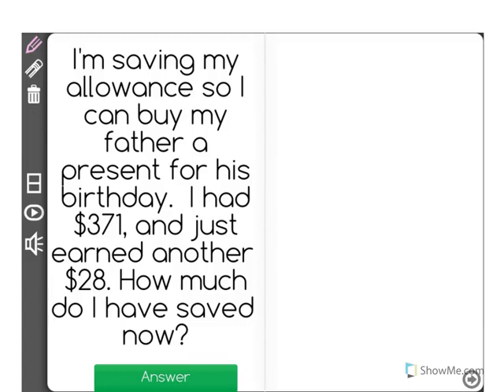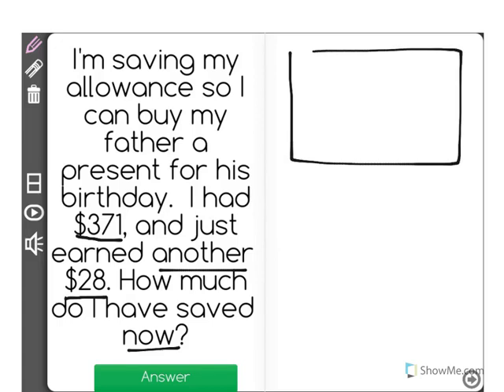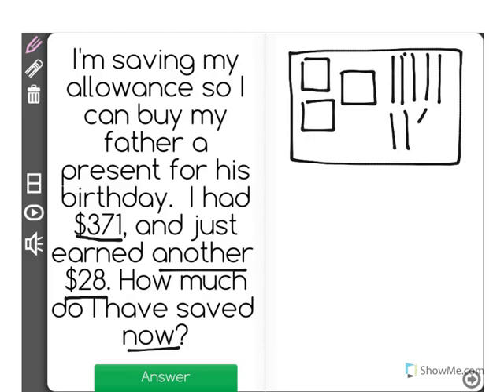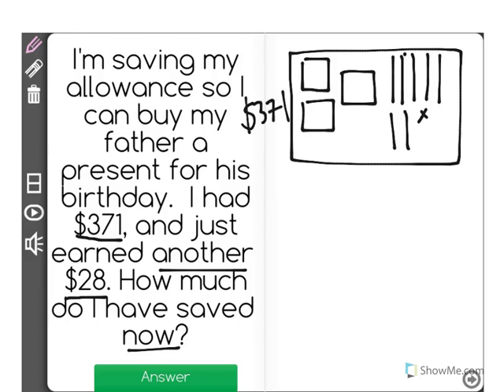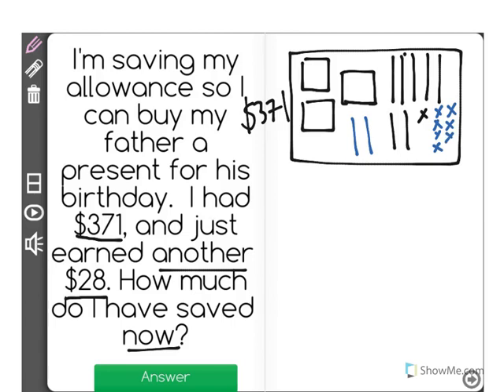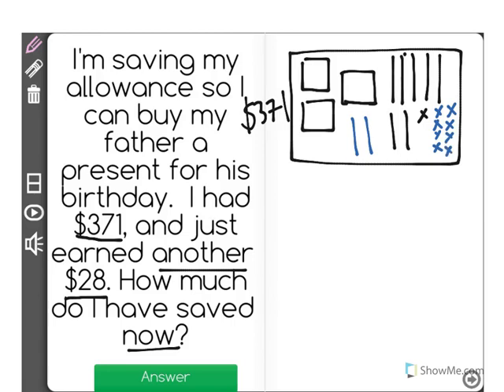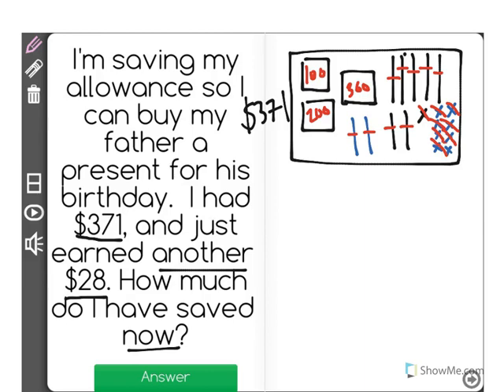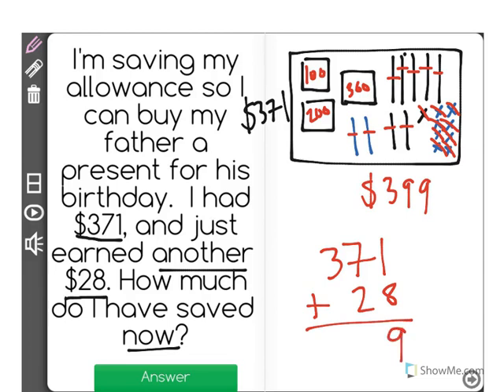[2.NBT.7-1.6] Add/Sub within 1000 - Common Core Standard - Word Problem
Add within 1000, specifically adding a three-digit number and a two-digit number, where the ones and tens add to below 10 or 100 respectively using concrete models or drawings and strategies based on place value, properties of operations